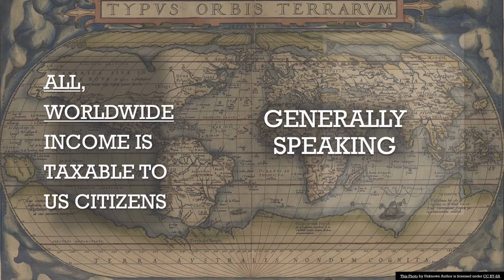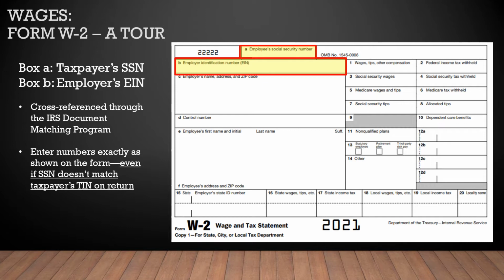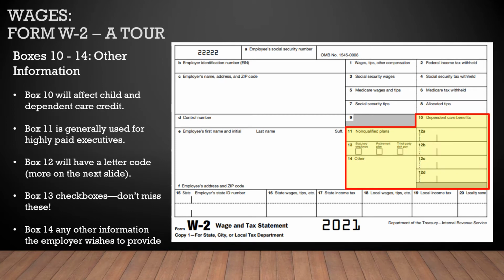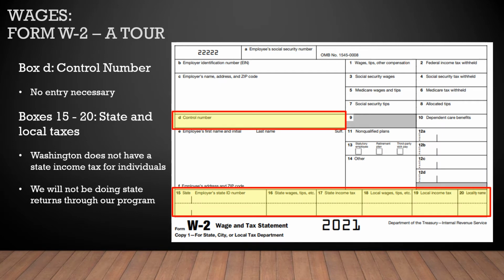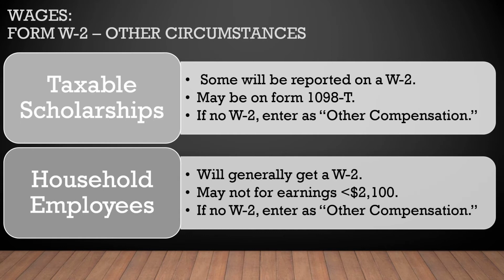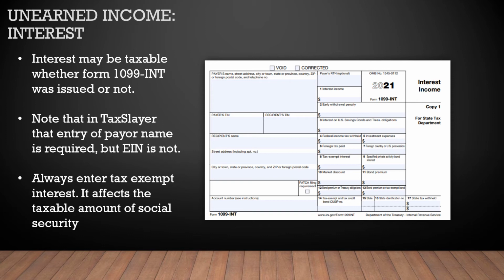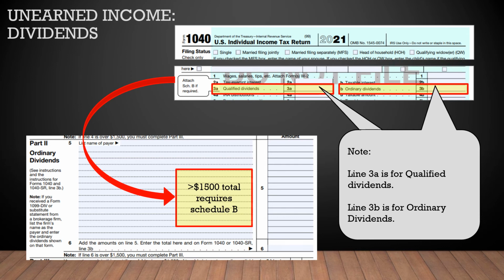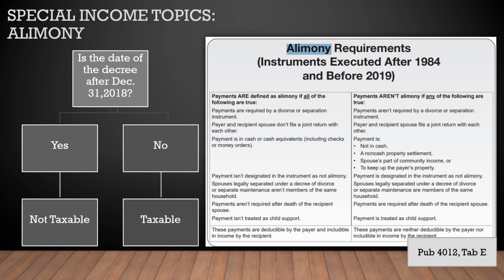Income--Wages, Interest, etc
This slide show covers the Income--Wages, Interest, etc. lesson of the IRS VITA Basic tax law course from Publication 4491.